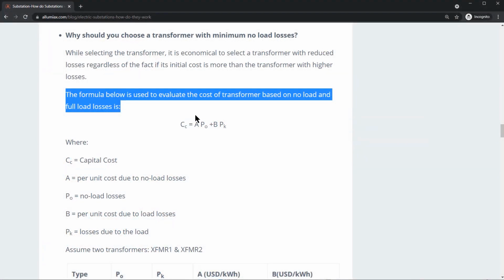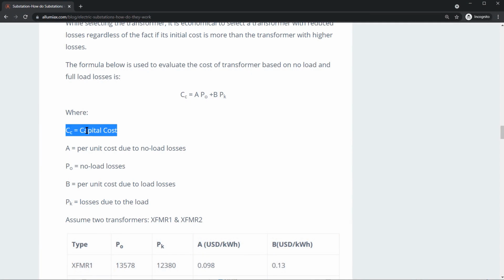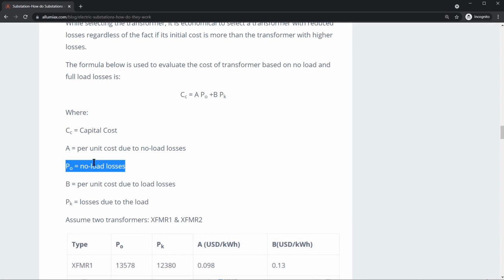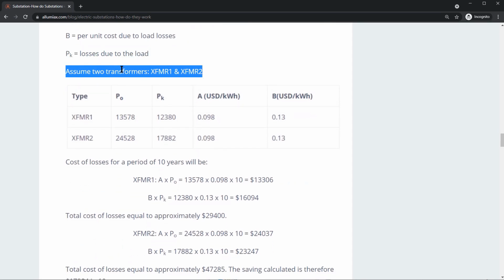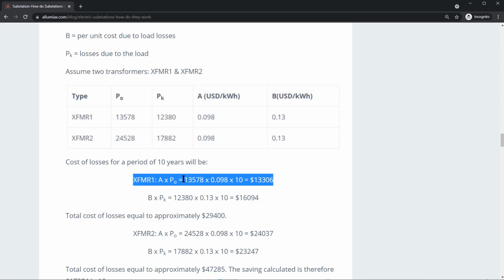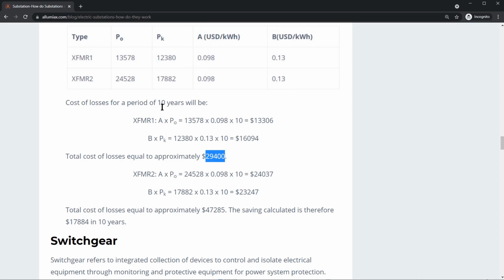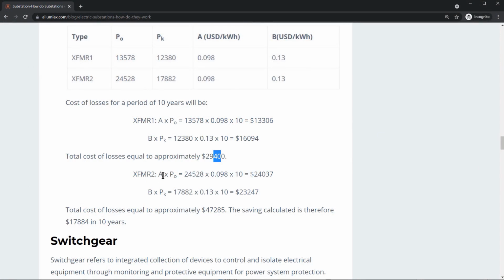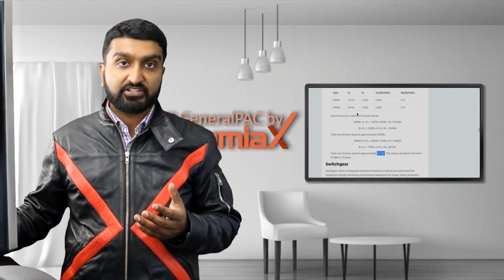How to calculate the Losses in a Transformer?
In this course, our esteemed Engineering Manager, Abdur Rehman PE, will delve into various concepts related to Power System Studies. With his extensive expertise and years of experience in the field, he will provide valuable insights and perspectives to help participants grasp the intricate aspects of power system studies.

GeneralPAC by AllumiaX - Making Power Systems Intuitive, Open, and Free to Everyone, Everywhere!